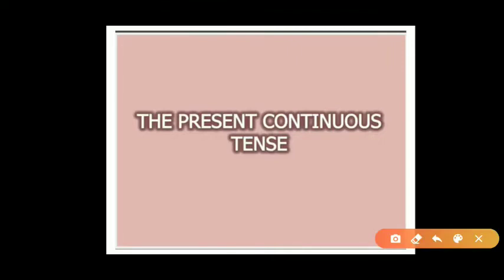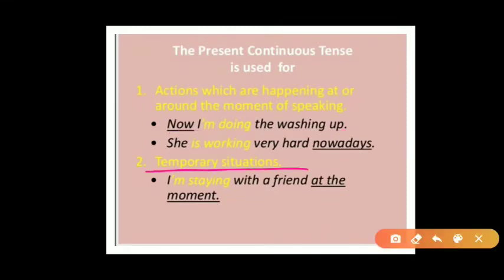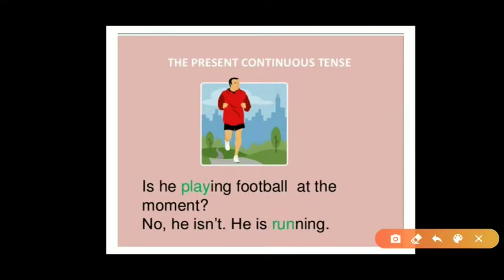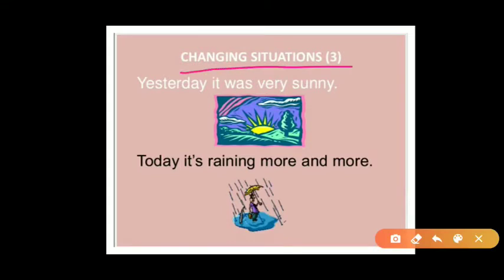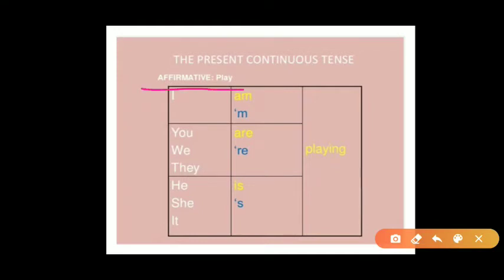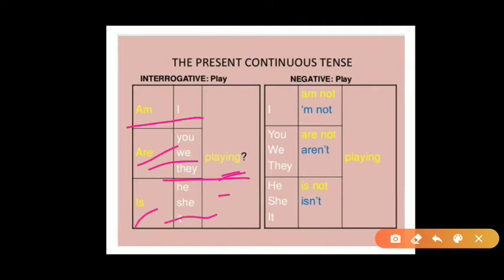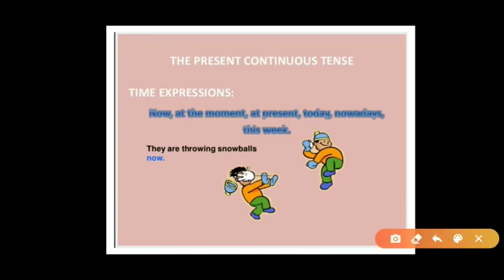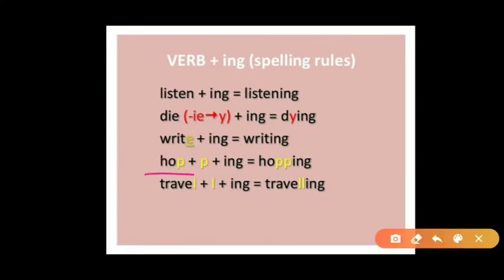Present continuous tense